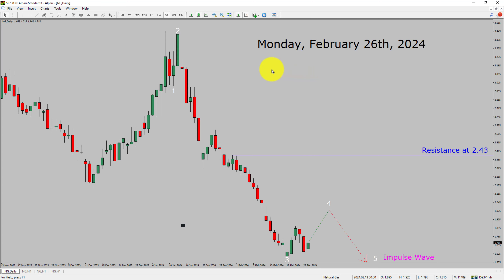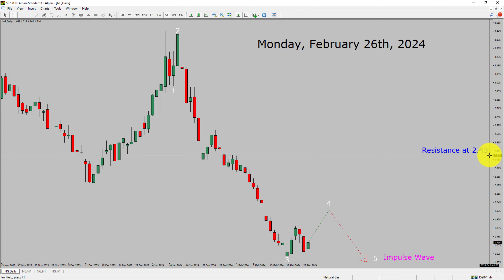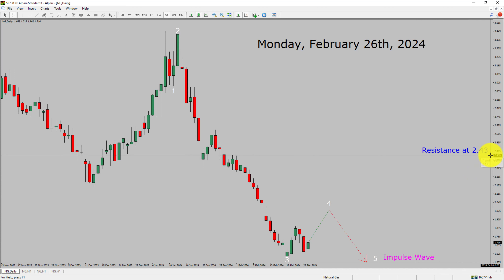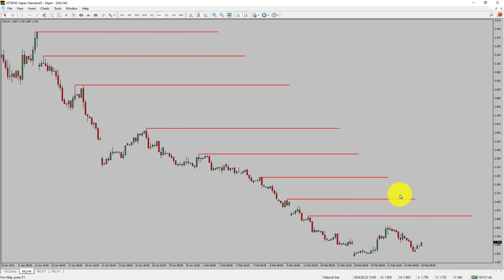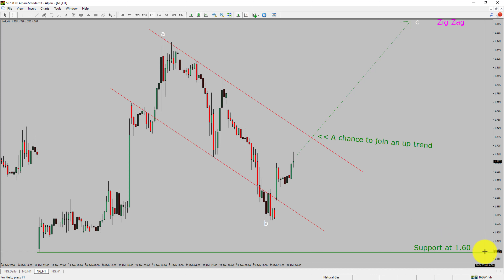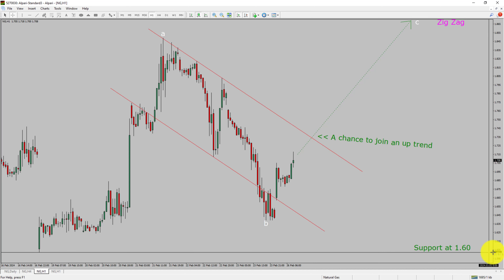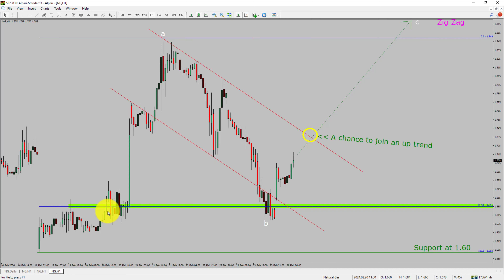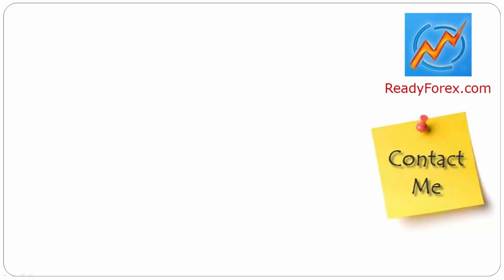Natural Gas Elliott Wave Analysis | Natural Gas Price February 26, 2024 | Natural Gas Price Forecast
Here is today's Natural Gas Elliott Wave Analysis. Inside daily Natural Gas Analysis I will be reviewing Natural Gas using Elliott Wave Theory. Daily Natural Gas Technical Analysis and Forex Forecast covers Natural Gas Forex charts. Learn about Natural Gas market trend. Natural Gas Elliott Wave Analysis is based on short term Forex charts. Natural Gas Analysis today is based on Elliott Wave Analysis. Learn about Natural Gas Technical Analysis trend of the day. Get updated Natural Gas Analysis Today in Natural Gas Prices. Once you watch Natural Gas Analysis Today with Elliott Wave Theory then your chances of making money increases. Natural Gas Price Analysis today has been created using Elliott Wave Analysis. Get Natural Gas Forecast before market start moving. In this way you have a good chance of making money in Forex trading. Watch detailed Natural Gas Analysis as well as Natural Gas US Dollar technical analysis using Elliott Wave. Natural Gas Trading Forecast with Elliott Wave Analysis. Get Natural Gas Prediction based on Elliott wave.

Natural Gas Signal Elliott Wave Analysis is for Forex traders. Natural Gas Price Forecast provides information about Natural Gas Technical Analysis trend of the day. Top to Bottom Elliott Wave Analysis in Natural Gas Forecast covers daily time. Natural Gas Elliott Wave Analysis shows four hour time frame Natural Gas Analysis. Natural Gas Analysis Today shows Daily market trend using daily, four hour and one hour charts of Natural Gas Trading. Every day price action of NatGas move up or down or sideways. Crude Oil Forecast using Elliott Wave Analysis show support and resistance levels. Natural Gas Forecast today is most suitable for day traders. Technical Analysis of Natural Gas Prediction on short term charts is best for day trading Forex market. Elliott Wave Analysis has been used to create Natural Gas Analysis today video. Natural Gas Technical Analysis for day trading the Forex market. After watching Natural Gas Price Forecast a trader can participate in Forex market through a brokerage firm. Successful Forex trading requires Natural Gas Analysis, discipline and risk management. Use my Elliott Wave Natural Gas Signal to easily identify possible trading chances. Natural Gas Forecast for Forex traders looking for Natural Gas Prices Analysis today. Elliott wave analysis created to cover Natural Gas Price Forecast.

Natural Gas Analysis Today is for Forex traders looking for Elliott wave Forex forecast. Natural Gas Forecast Today is for day trading the Forex market. Elliott wave analysis is a handy tool to find out Forex market trend using Technical analysis. Natural Gas Trading Analysis help Forex traders to easily trade Forex market. In this way Forex trader could use their own Forex trading strategies along with Natural Gas Prediction. Many beginners Forex traders trade FX market with Natural Gas Forecast to find trading opportunities. Watch Natural Gas Technical Analysis today and make better trading decisions. Watch Today market analysis in Natural Gas Forecast. Get Natural Gas Analysis today. On a daily basis the trend of Natural Gas Prices could change. With Natural Gas Price Analysis Today Forex forecast a trader gets an idea about Forex Market trend. Short term Natural Gas Forecast for traders.

Before you invest money in Forex market educate yourself about today's Natural Gas market trend. Learn to read Forex market using Elliott Wave Analysis. Natural Gas Analysis today could help you to make better trading decisions in your Forex trading. Natural Gas Forecast is based on Elliott Wave Analysis. You must trade with proper money management when analyzing Forex pairs like NG to USD. Natural Gas to Dollar analysis. Crude Oil Analysis today is for traders looking to invest in Forex market. I have used Elliott wave theory and Forex market analysis to create Crude Oil Analysis today. Natural Gas Trading is a well renowned and popular Forex trading instrument. Natural Gas Prediction is for Forex traders and investors. Natural Gas Analysis Today help Forex traders to make better Natural Gas Trading decisions. Get NGUSD analysis which is also known as XNG USD.

Now a days, Forex traders eagerly turn to Natural Gas today analysis for strategic Forex Forecast. Technical indicators and Elliott wave chart patterns play a pivotal role in shaping this analysis. ReadyForex.com providing a comprehensive overview of the current Natural Gas Prediction today.